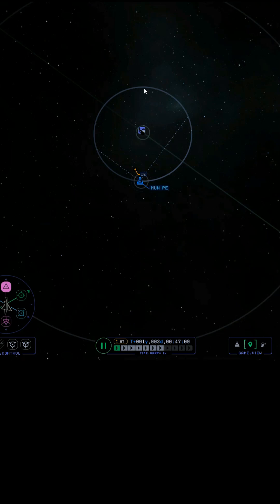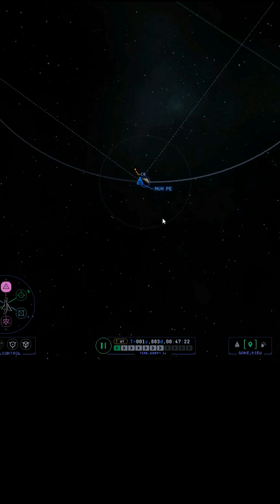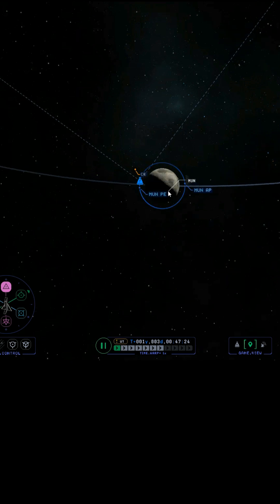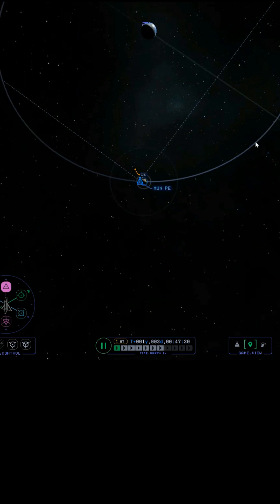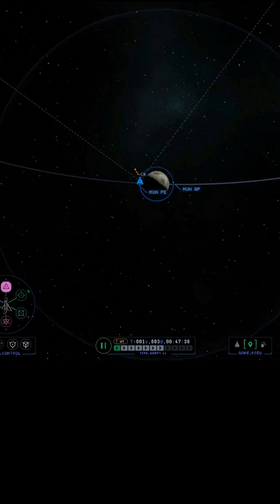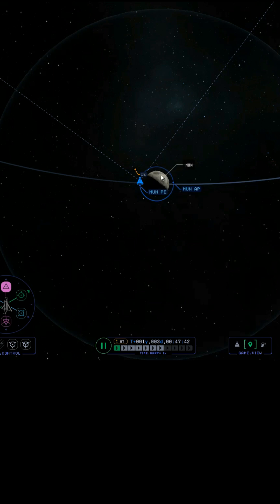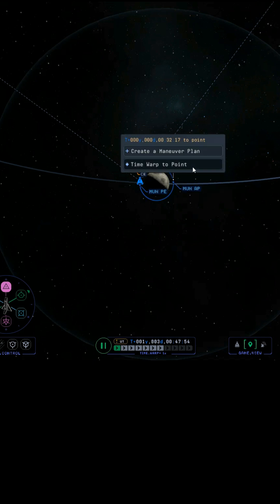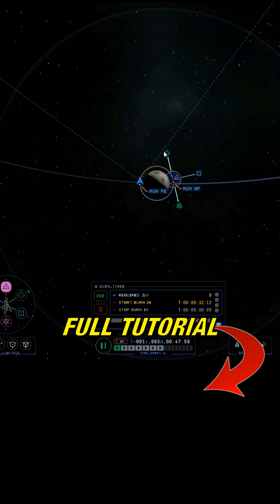Clip: How to Get Back from The Mun | KERBAL SPACE PROGRAM 2 | For Science!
How to get back from The Mun.

Kerbal Space Program 2 v. 0.2.0